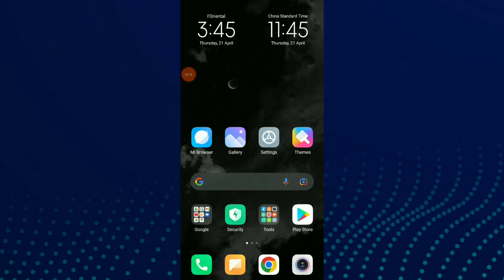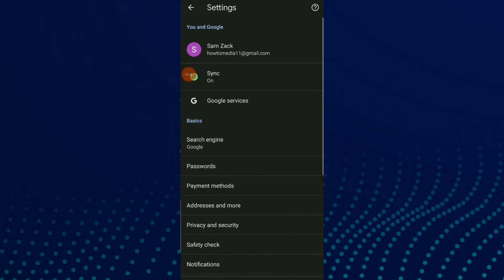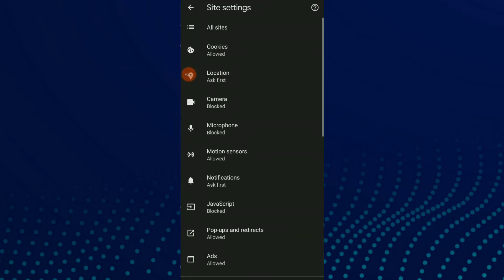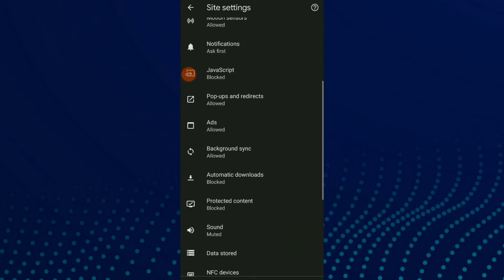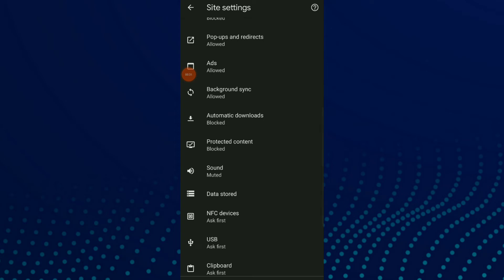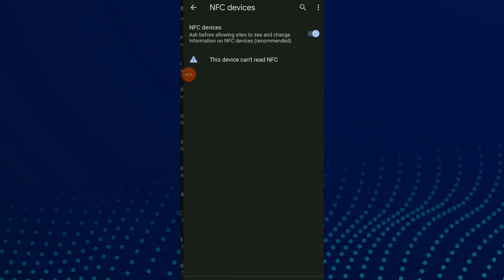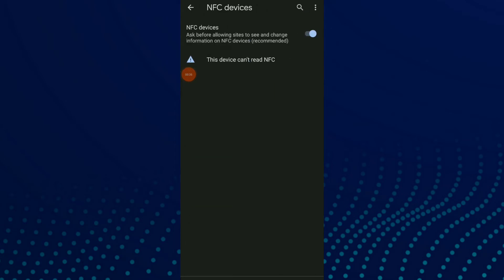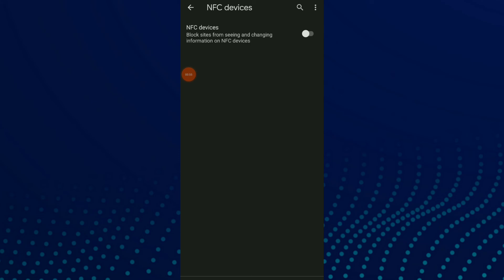How To Turn On/Off NFC Devices On Google Chrome Browser App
My idols on YouTube:
Mike Vestil
Ali Abdaal
biaheza
Kevin David
Incognito Money
Sara Finance
Everyday Money
Channel Makers
Vidiq
SuperHumans Life